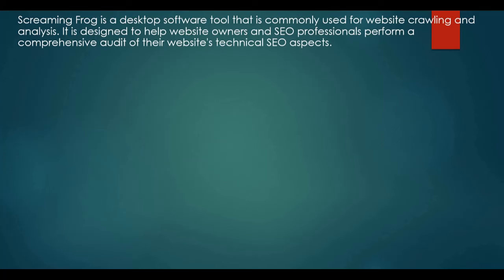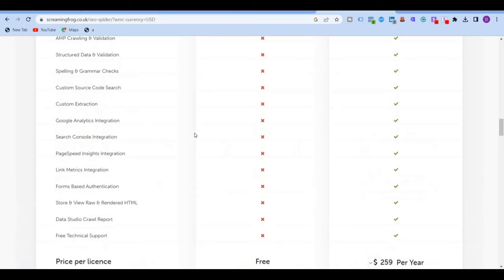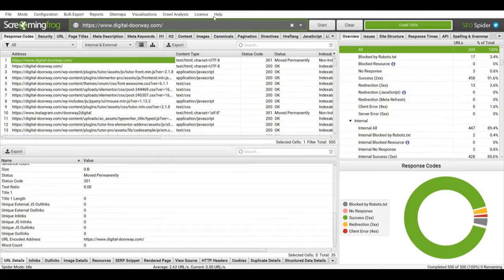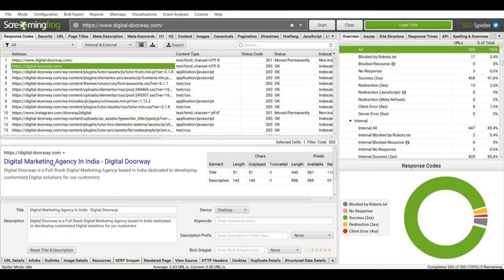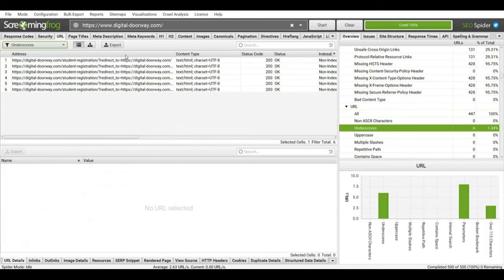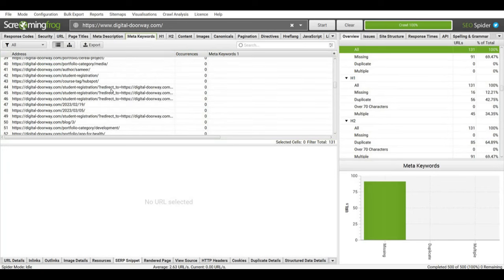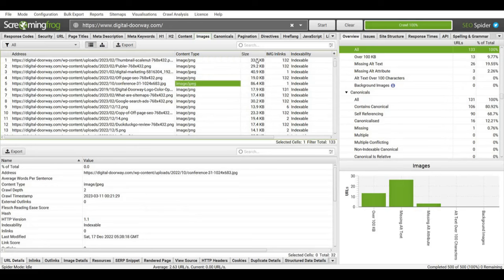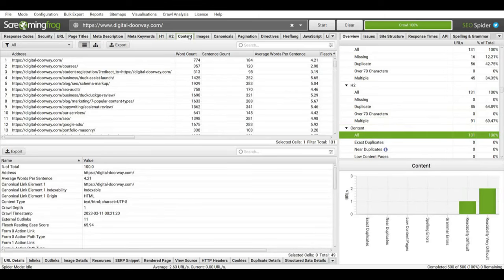Screaming Frog Review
In this video, I provide a review of "Screaming Frog" which is a Website Audit tool